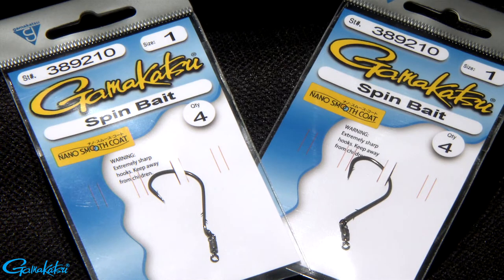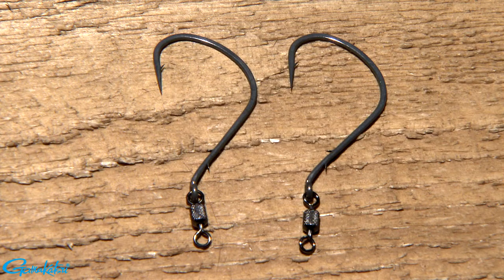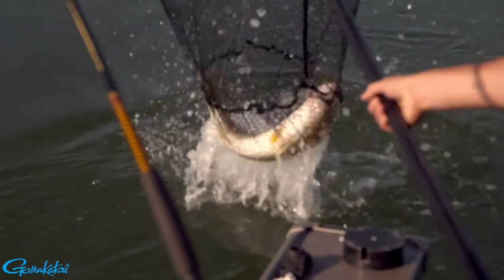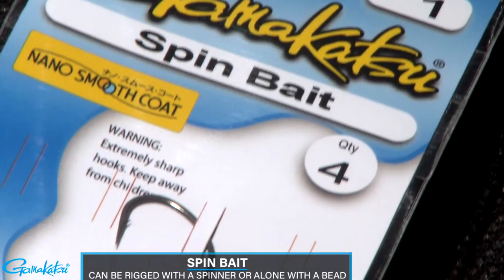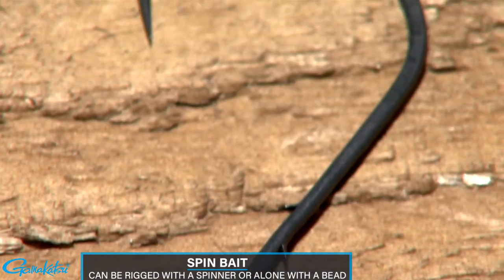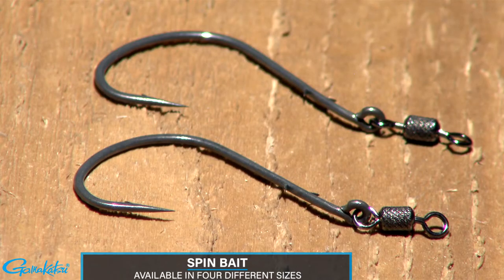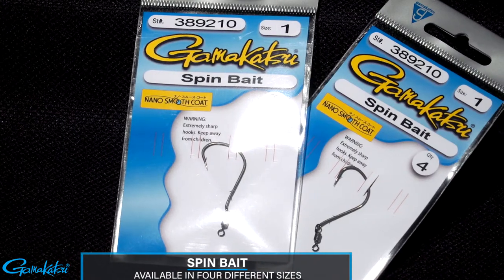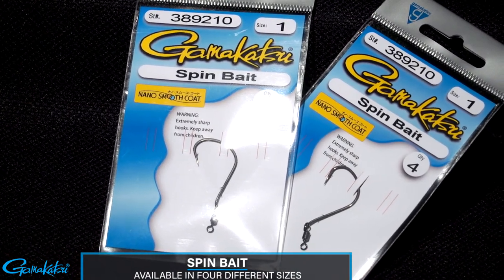Gamakatsu - Spin Bait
Gamakatsu has a deadly new walleye hook that was developed for a technique that began in South Dakota and has evolved into a top Midwest winning tournament strategy.  These hooks work all season on any body of water.  The Spin Bait Hook can be rigged behind spinner blades or used alone with just a simple bead.  The Spin Bait hook took years of development to perfect the style and to make sure it would work perfectly with any walleye rig.  The forged razor-sharp hook is connected to a premium Gamakatsu swivel to prevent line twist.  The Spin Bait hook features a unique bend that allows it to spin at very slow speeds. Having a hook spin at very slow speeds is critical when you have to make super slow presentations to finicky ‘eyes. The Spin Bait Hook also has a bait keeper to hold live bait or soft plastics in the perfect position. It’s available in sizes 4, 2, 1 and 1/0 to match up with any size live bait or plastics.